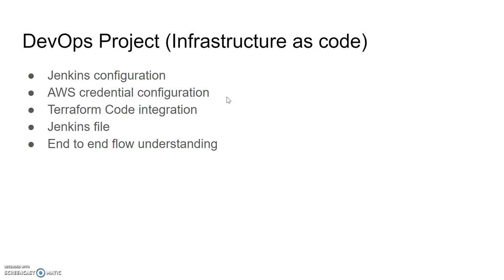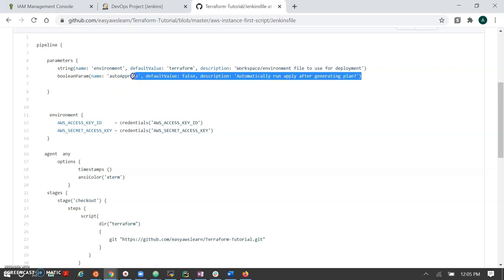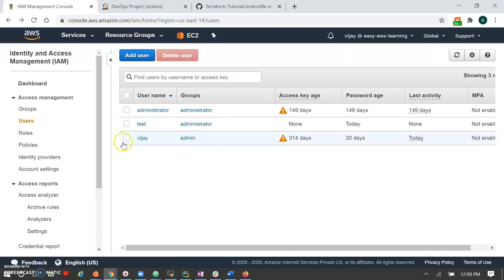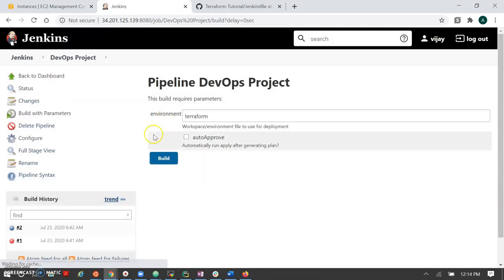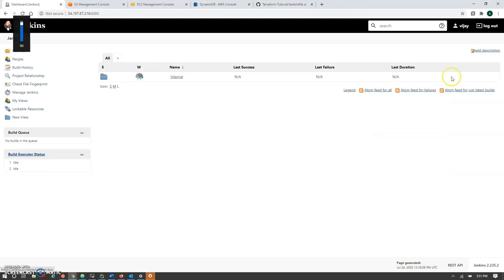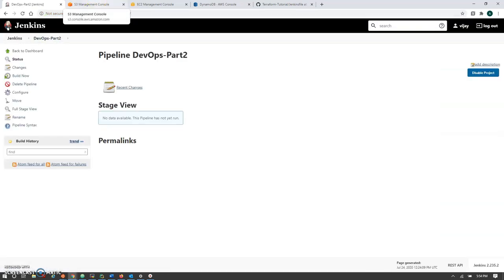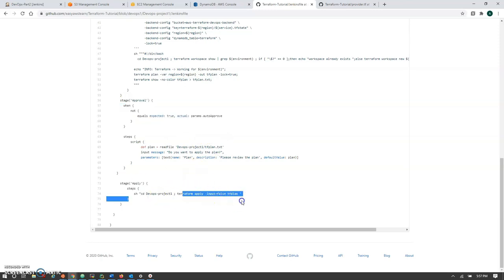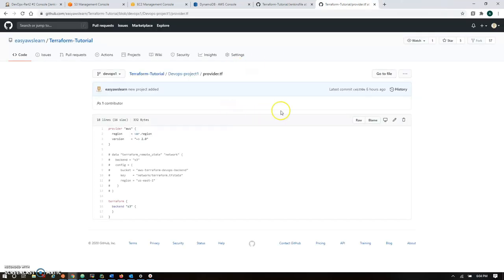Live DevOps Project for Resume - Jenkins CICD with GitHub Integration | DevOps Project 2